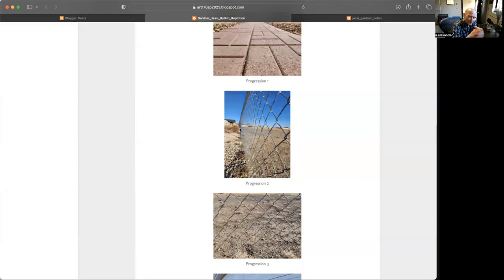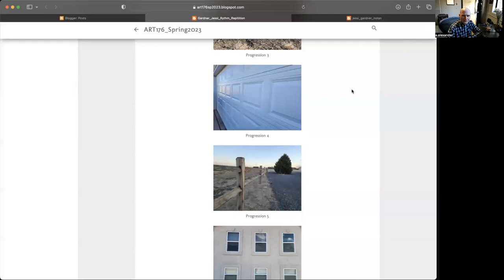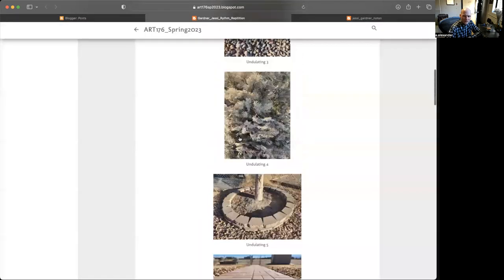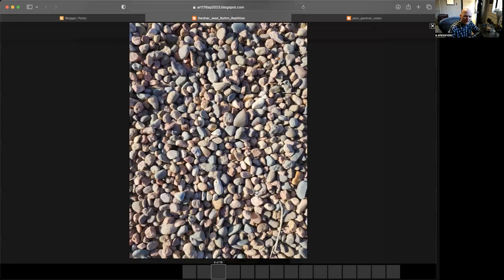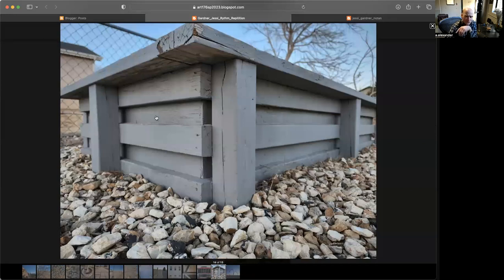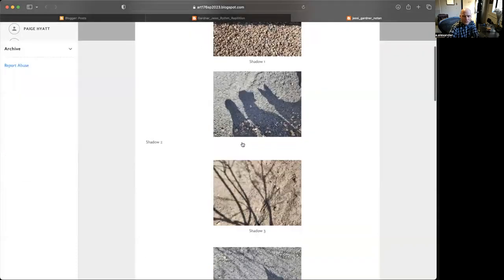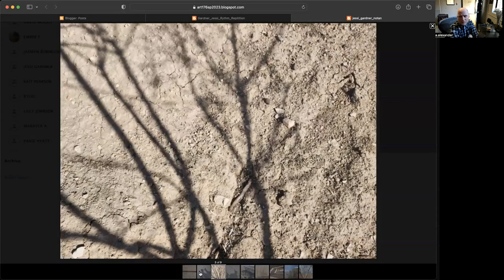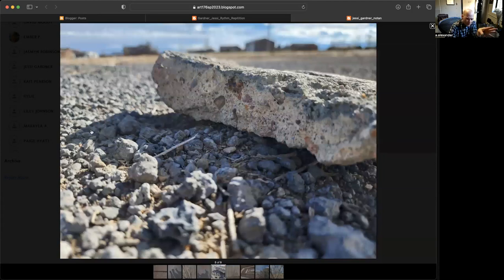j Gardner Rhythm Notan